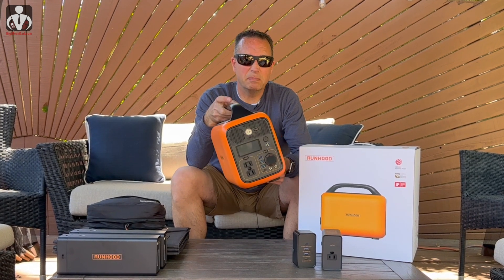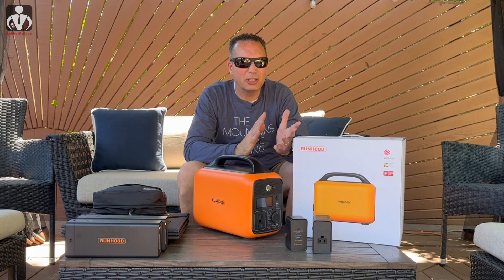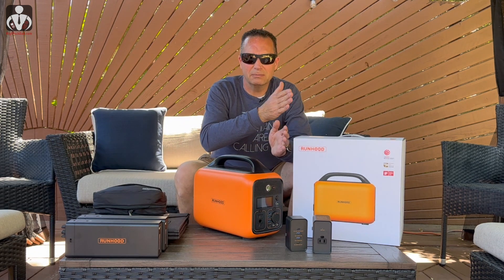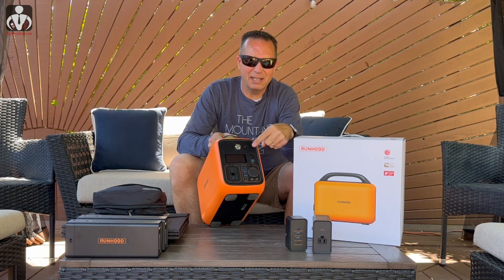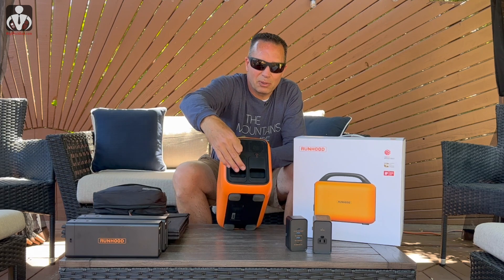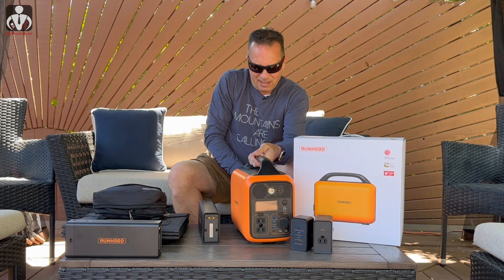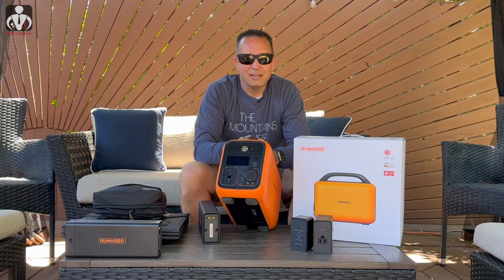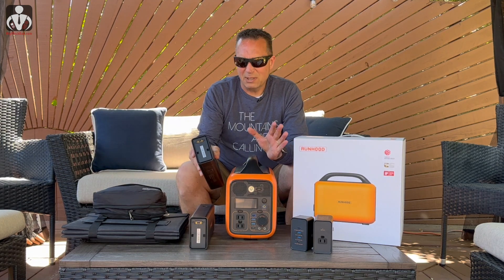Runhood RALLYE 600 Pro battery power station (modular & hot swapping) deep-dive review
This is a deep-dive review of the Runhood RALLYE 600 Pro battery power solution, which features hot-swappable energy bars (batteries), various ways to charge, snap-on modules, and a whole lot more. This video review explores various use cases, how to charge the unit and energy bars, and what makes this power station unique to the marketplace.

Chapters:
00:00 Intro to the Runhood Rallye 600 Pro Battery Power Station
00:23 Title
0:28 Overview of the Rallye 600
01:06 Main power station hub overview
01:41 Unique modular batteries & energy bars
04:20 Snap-on components for batteries
06:16 Solar panel charging overview
08:24 Carrying case
08:41 Cables and how to charge
11:44 LED light, LCD screen, AC ports, DC ports
15:43 Final thoughts and HighTechDad info

Runhood Rallye 600 Pro (Amazon)

Want more HighTechDad content? I’m on a bunch of different social networks!

But where is it all?